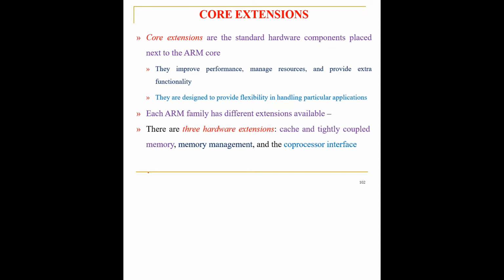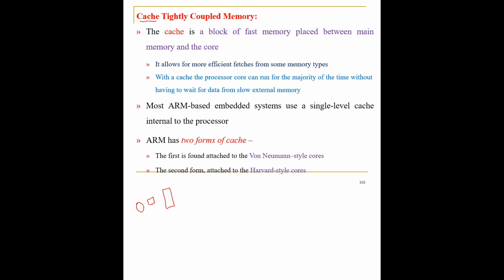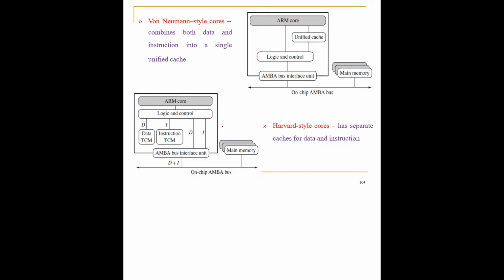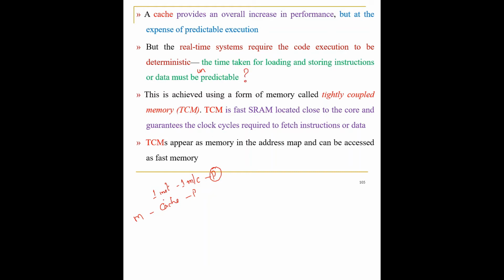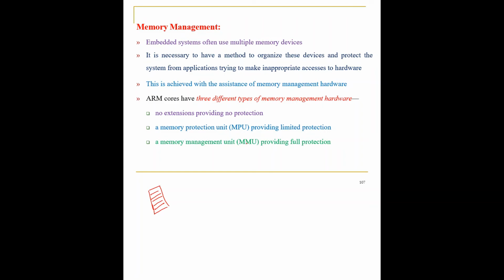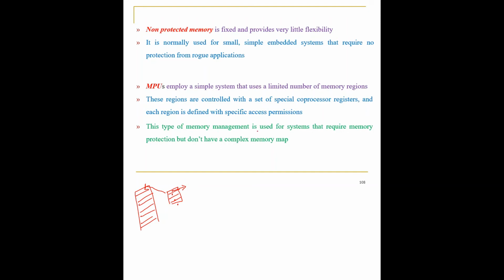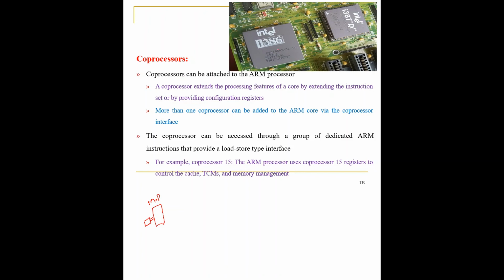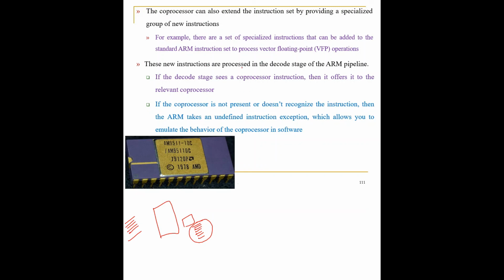VTU MCES(18CS44) Microcontroller & Embedded systems [Core Extensions] (M1 L10)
This video explains the Core extensions in ARM Core